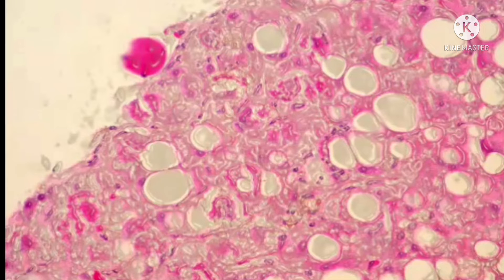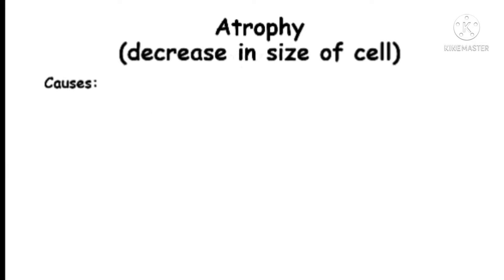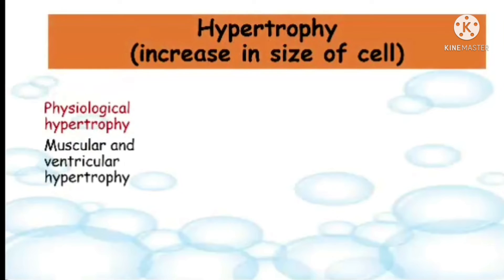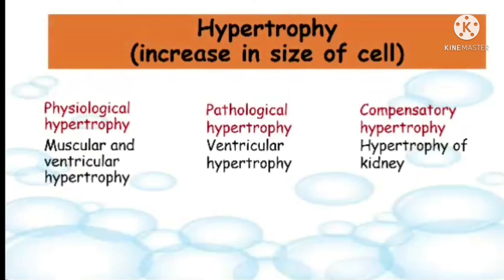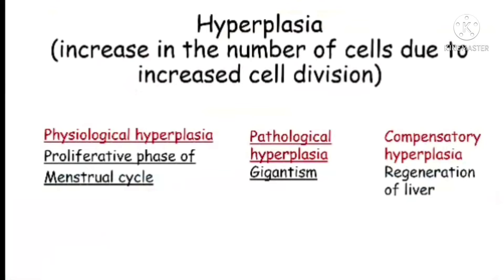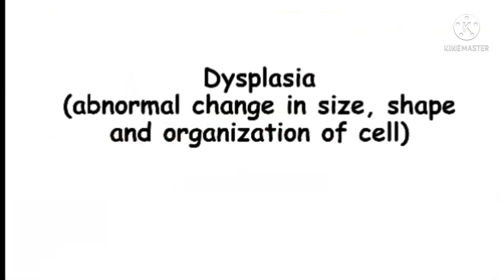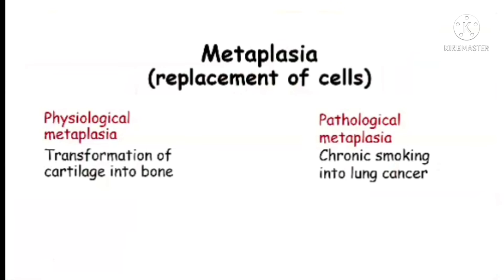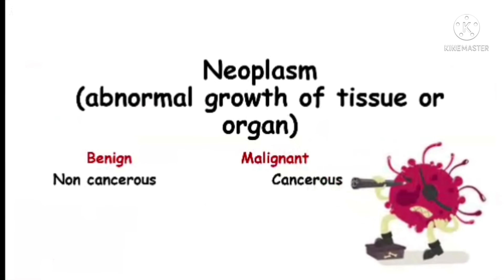Cell Adaptation|Cell Survival|Cell responses to damage|Cancer|Atrophy|Hypertrophy|Dysplasia|Neoplasm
Cell Adaptation and its mechanism
Mechanisms of cell adaptation are the following
Atrophy
Hypertrophy
Hyperplasia
Metaplasia
Dysplasia
Neoplasm